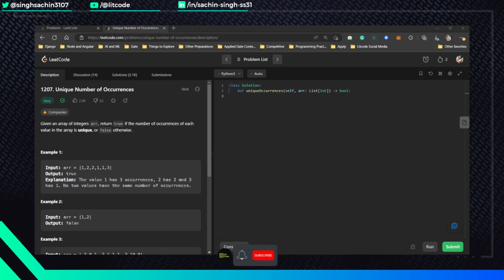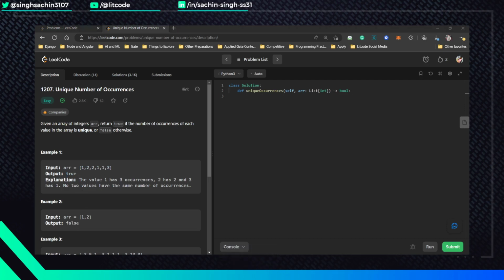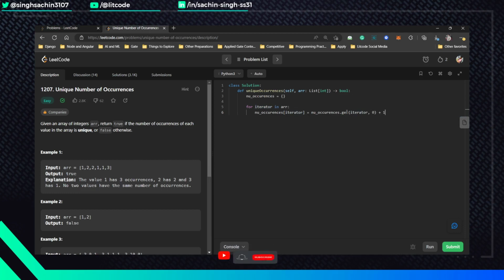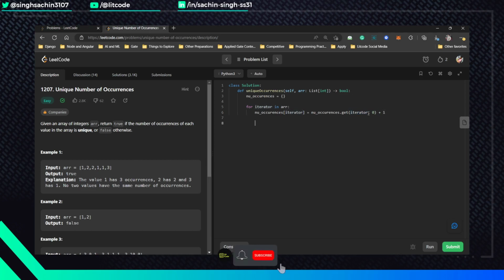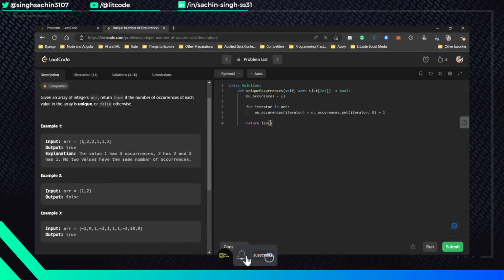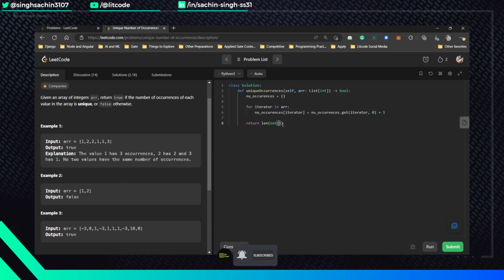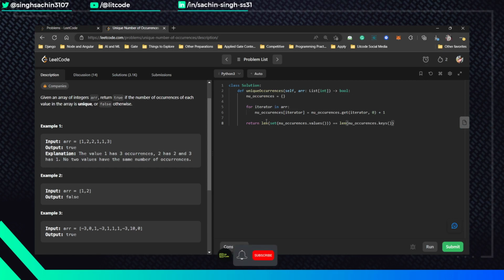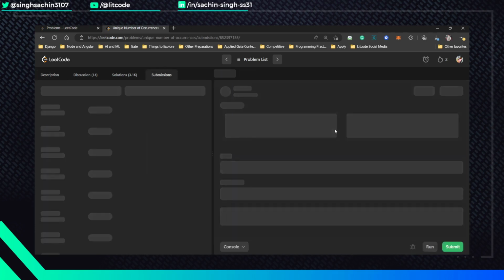Leetcode 1207. Unique Number of Occurrences - Python Solution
Given an array of integers arr, return true if the number of occurrences of each value in the array is unique, or false otherwise.